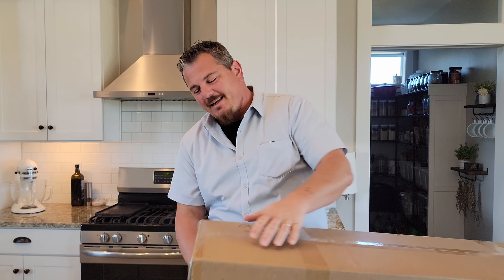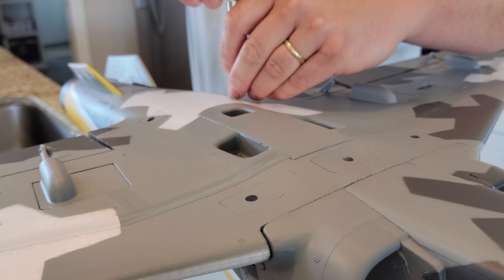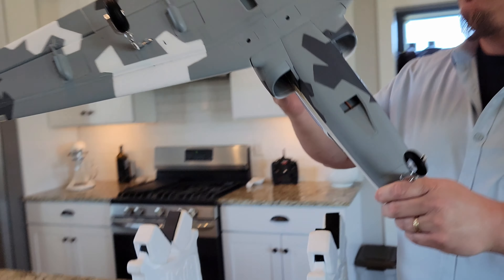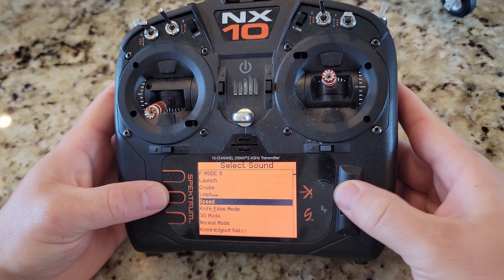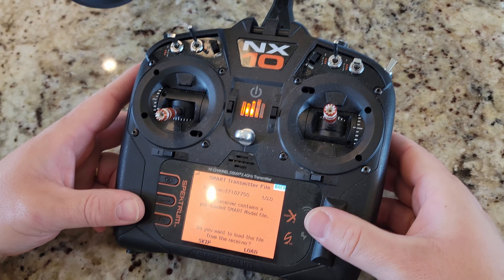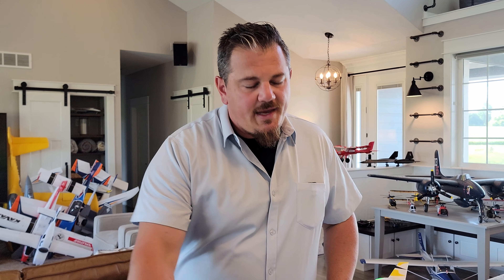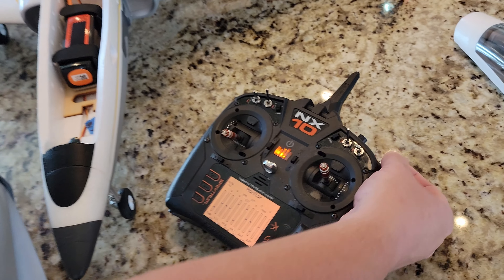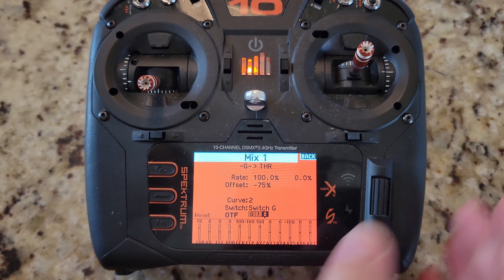E-flite - Viper - 64mm - Unbox, Build, & Radio Setup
0:00 - Intro
4:42 - Build
20:36 - Radio Setup
1:06:39 - CG Marking